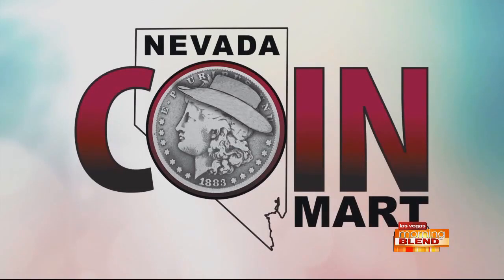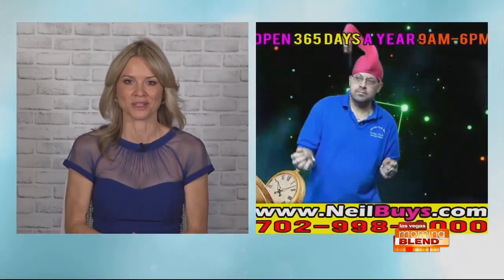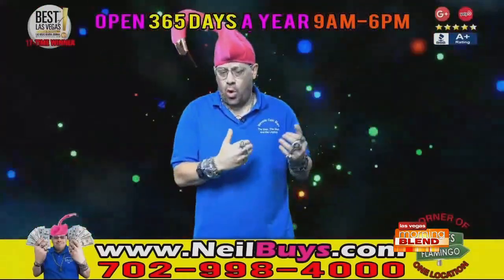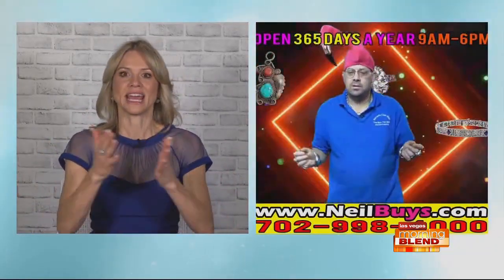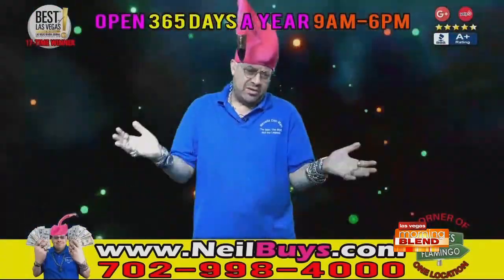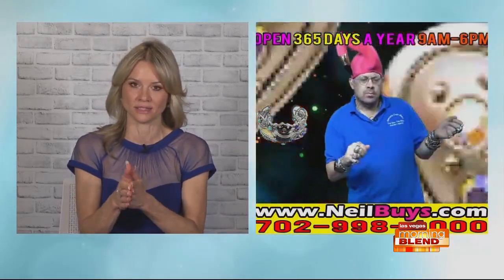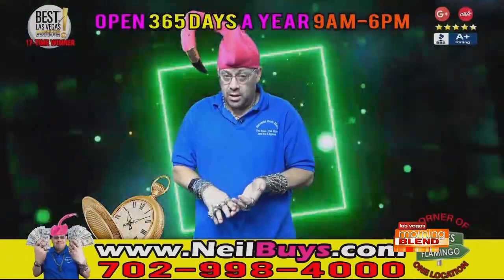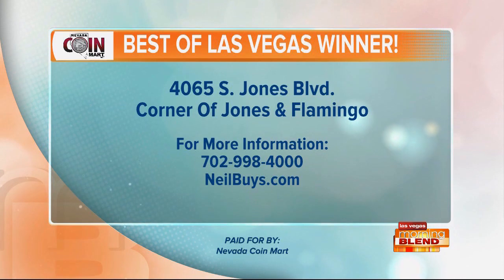NEVADA COIN MART MORNING BLEND 10-14 KTNV || NevadaCoinMart.com